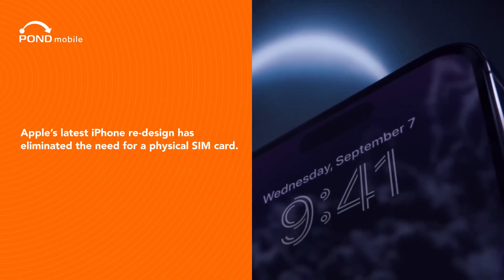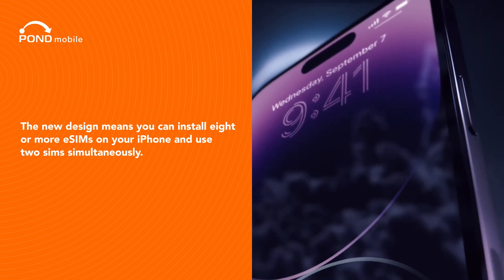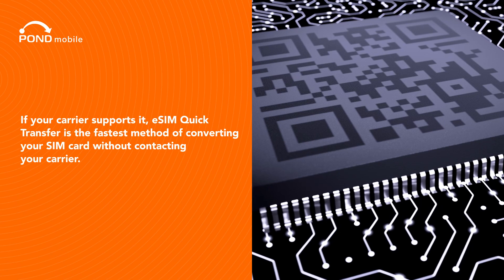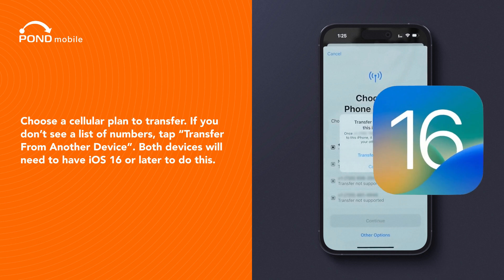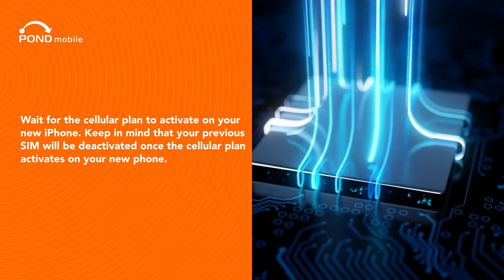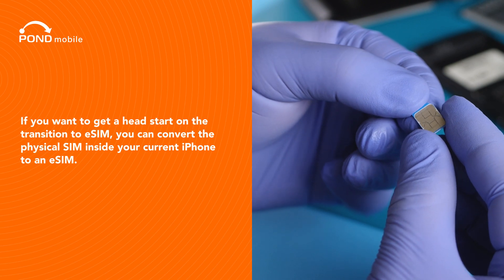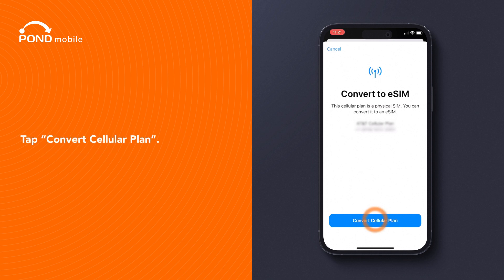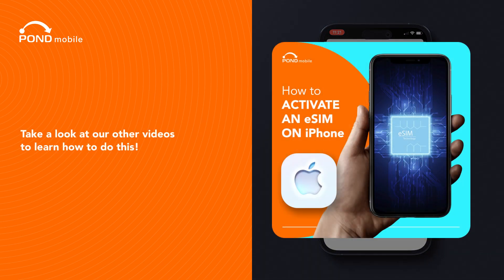How to Convert Your Physical SIM to eSIM for iPhone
Learn the seamless process of transferring your EE physical SIM to eSIM for iPhone 📱. This tutorial dives deep into the steps needed to convert and fully embrace the eSIM iPhone experience. Whether you're transitioning for the first time or seeking to understand the benefits of eSIM over traditional SIM cards, we've got you covered. Explore the future of connectivity with our comprehensive guide on how to transfer SIM to eSIM, ensuring you unlock the full potential of your iPhone eSIM capabilities.